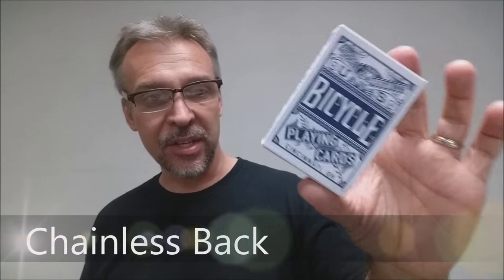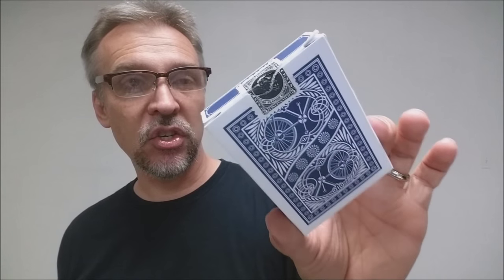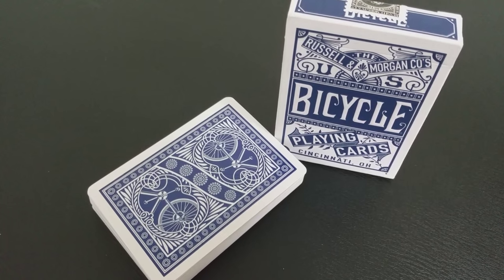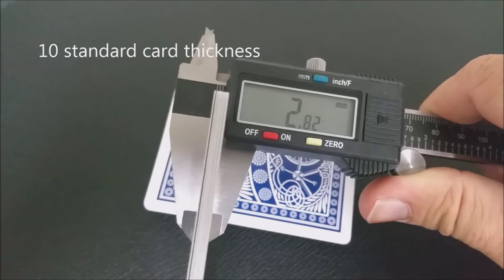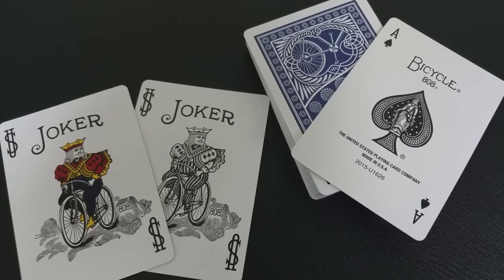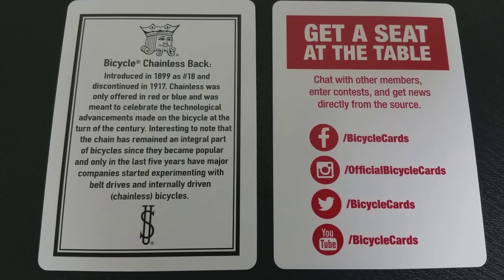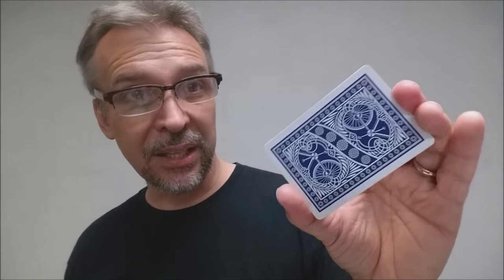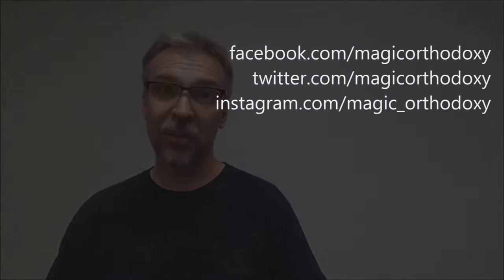Deck Review - Chainless Back by Bicycle - USPCC [[ Vintage ]]